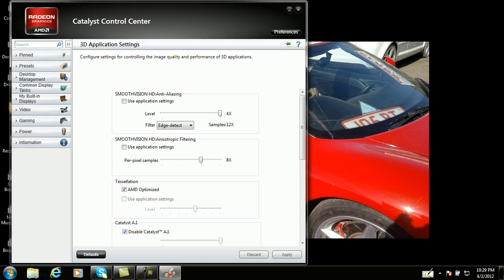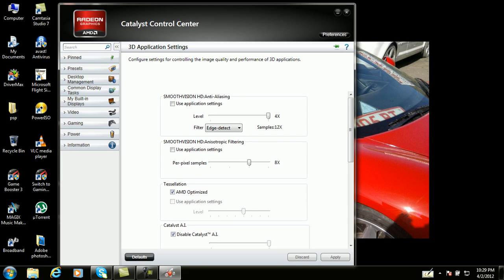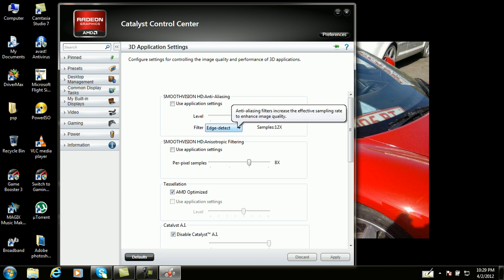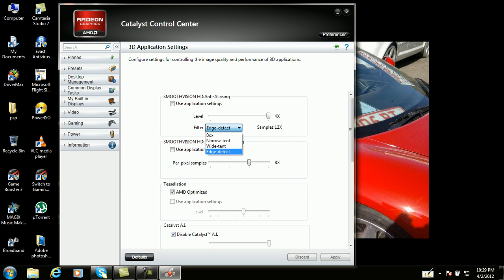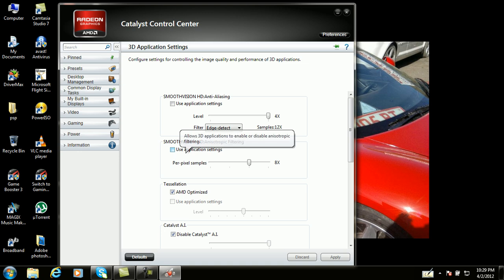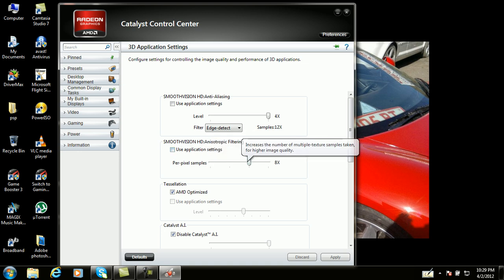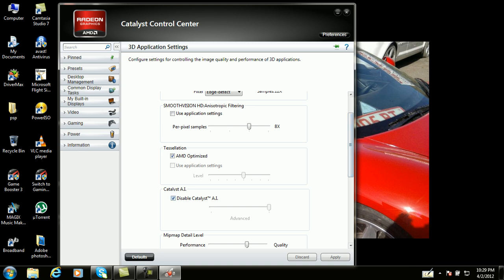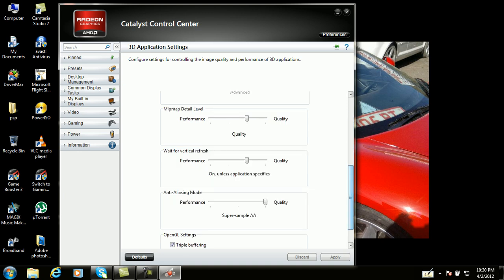Catalyst control center for AMD RADEON (HD) 6370M (recommended) Flight simulator x Settings !!!!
sorry for the low voice.
These settings would give best results.
my graphics card AMD RADEON HD 6370 512 MB